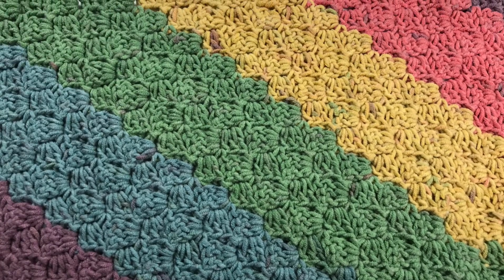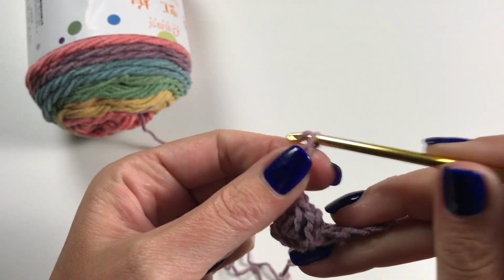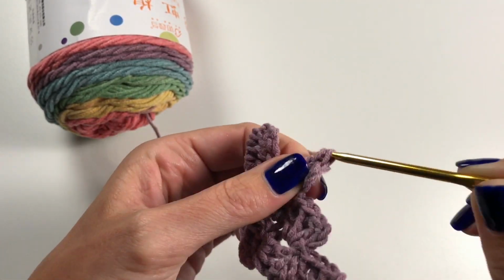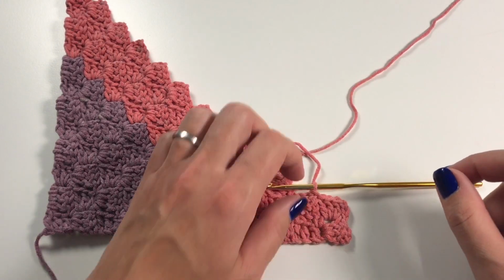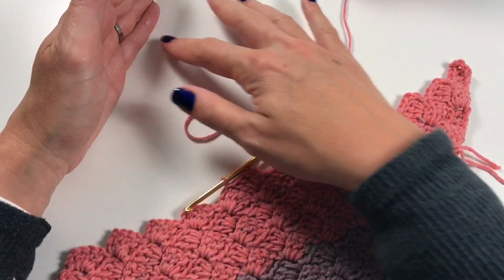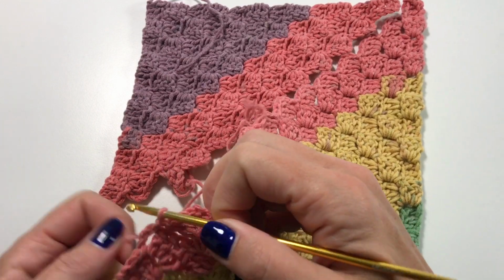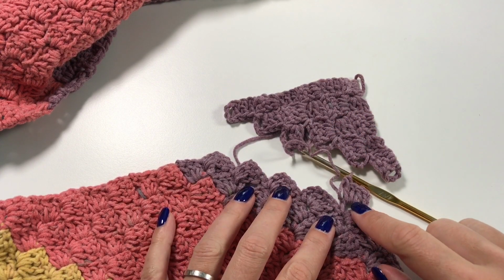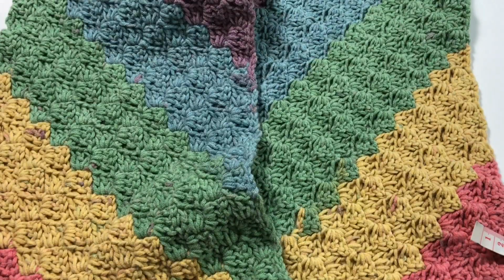CROCHET CORNER TO CORNER SCARF // C2C Scarf tutorial // Ophelia Talks Crochet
CROCHET CORNER TO CORNER SCARF aka c2c scarf.
Hi everyone, Anja here with a new crochet video, and this time we are making this crochet corner to corner scarf aka c2c scarf.